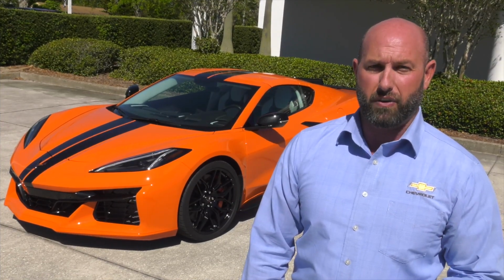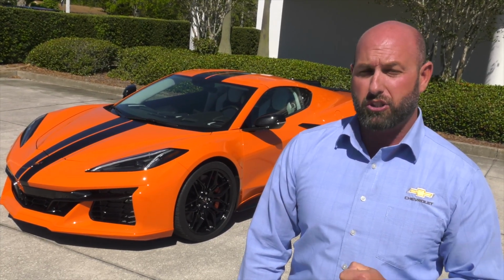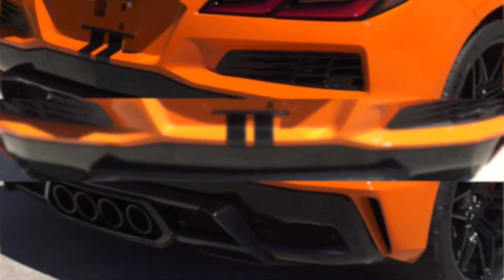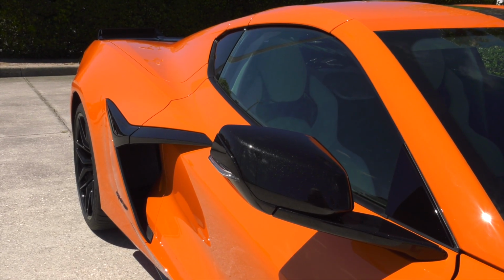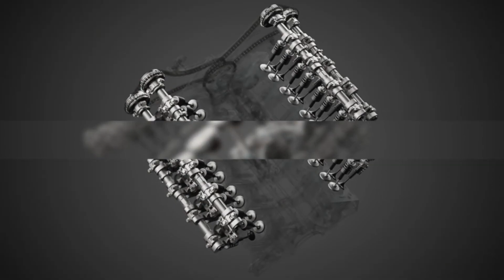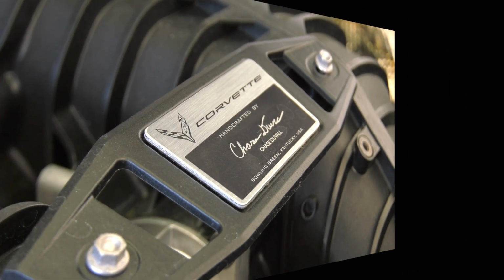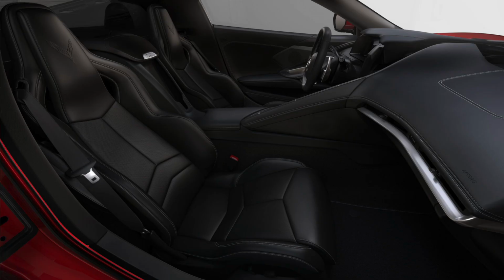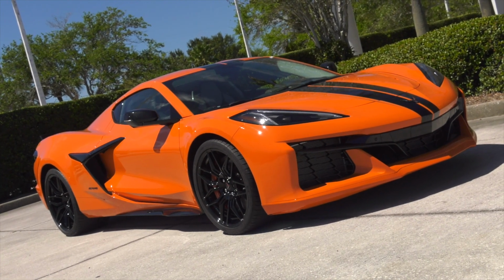Matthew Jake Hiers - 2023 Z06, Wheels, Exhaust, Hand built, Colors, Melbourne, FL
Matthew Jake Hiers, 2023 Chevrolet Z06 Corvette, The production Z06 Corvette come standard with 20” front and 21” rear forged aluminum wheels., The unique rear facia also features center floating exhaust bezels key to the design of the precise tuning of the exhaust note., The LT6 is hand assembled by master engine builders. , The Z06 has 12 available exterior colors, 7 available wheel packages, 7 interior colors, 6 seatbelt choices, 2 interior carbon fiber trim packages, 6 available brake caliper colors. , Matthew Jacob Hiers, Melbourne FL